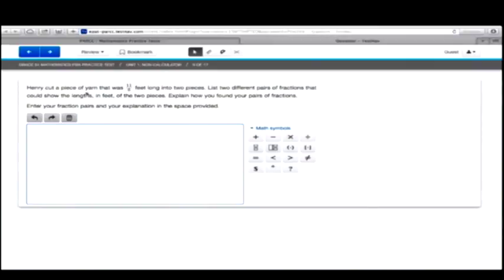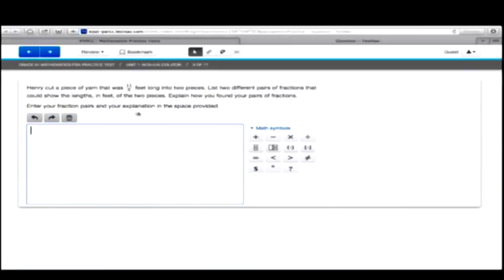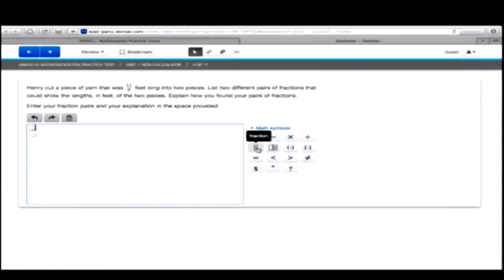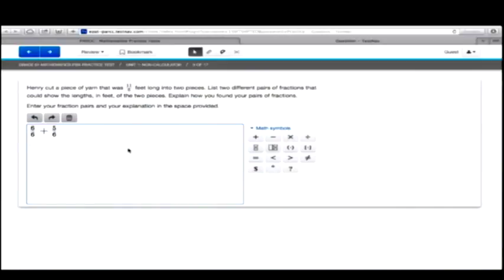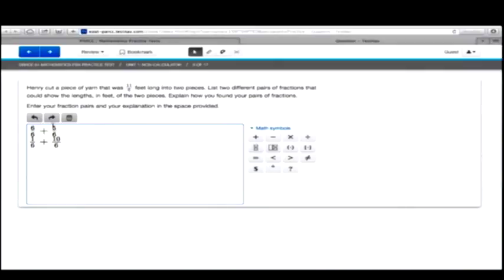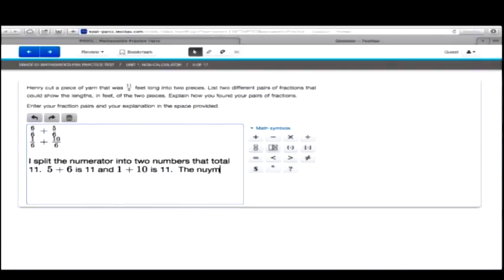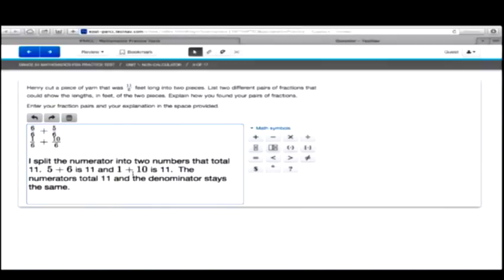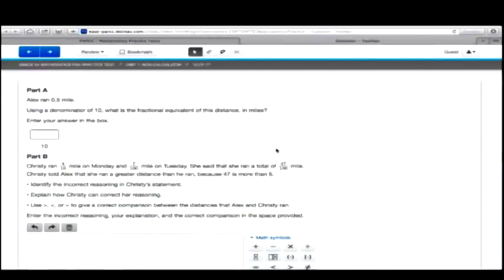PARCC Mini Lesson